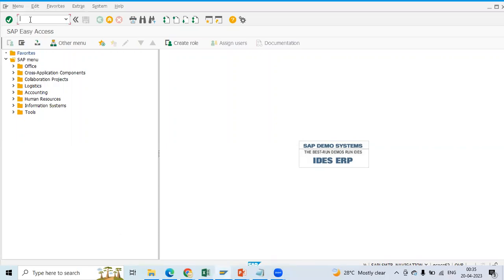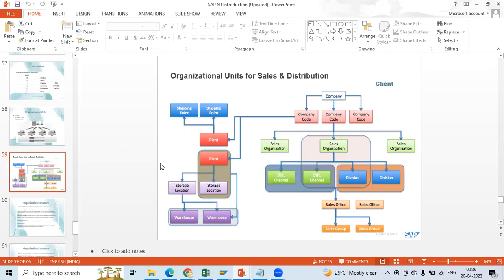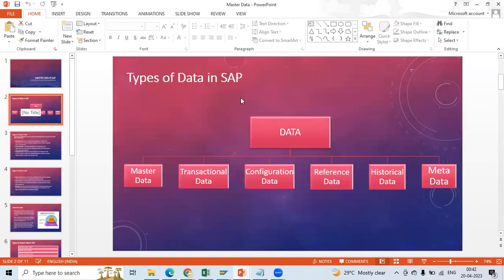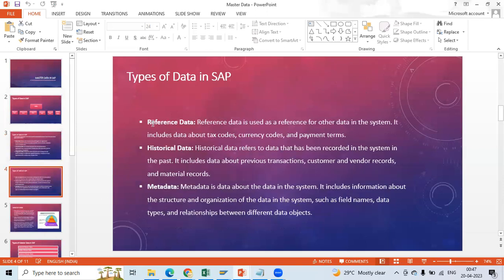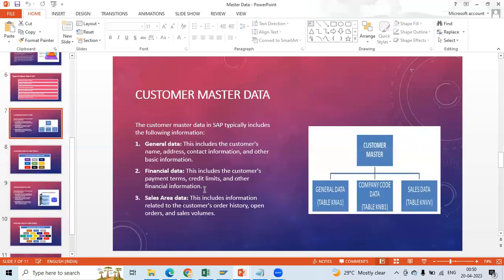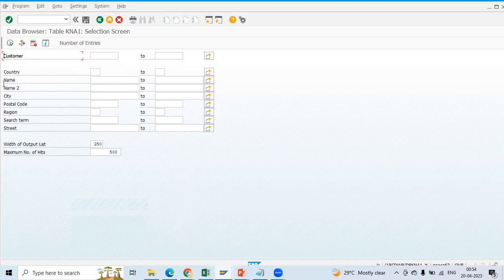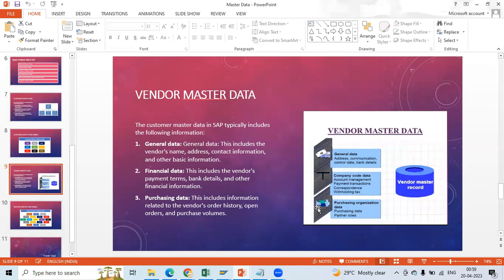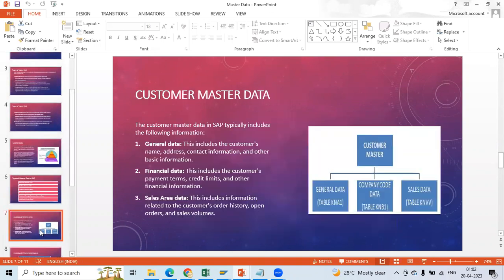SAP SD Master Data Introduction Session 1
In this video, we will explore the critical concept of Master Data in SAP, which forms the foundation of Enterprise Resource Planning (ERP) systems.

We will begin by discussing what master data is and why it is essential for businesses to have a complete and accurate understanding of their data. We will then dive into the different types of master data in SAP, including material master, vendor master, and customer master.

We will also explore the process of creating and maintaining master data in SAP and how it ties into other important processes like procurement, production planning, and sales.

Throughout the video, we will use real-world examples and practical insights to help you understand the importance of master data in SAP and how it can be leveraged to improve business operations and decision-making.

By the end of the video, you will have a solid understanding of the key concepts and principles of master data in SAP, and be better equipped to use it to support your business goals. So, whether you're a beginner or an experienced SAP user, this video is a must-watch for anyone looking to master the fundamentals of ERP systems.